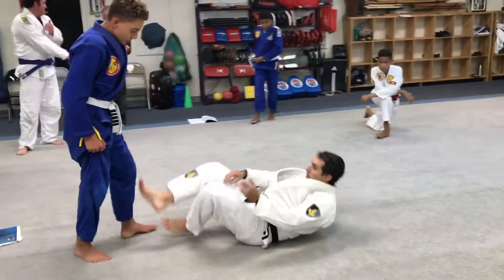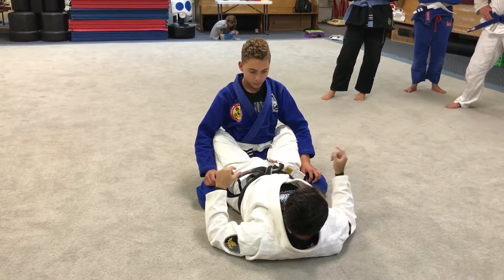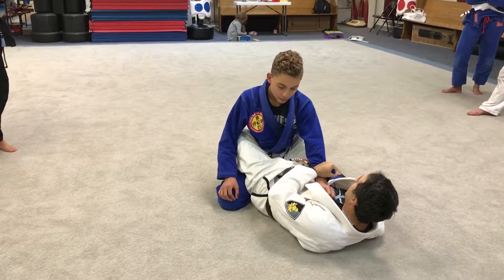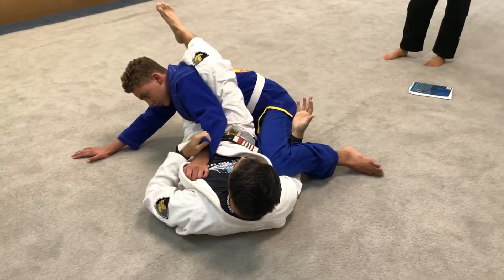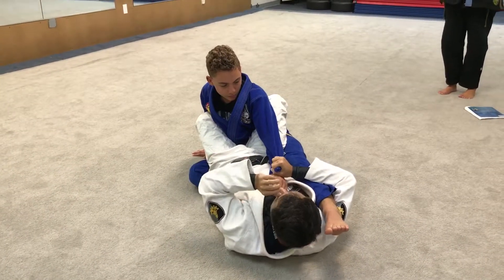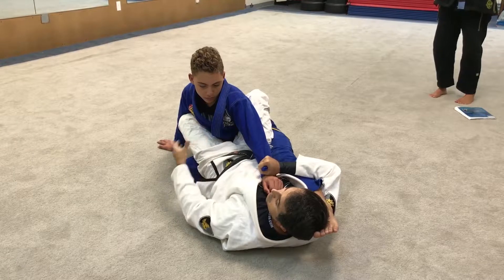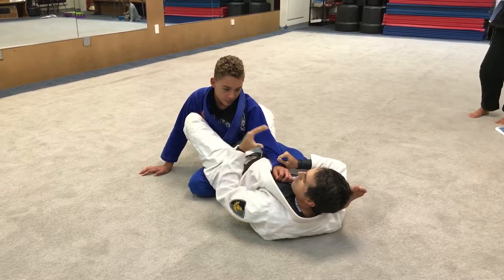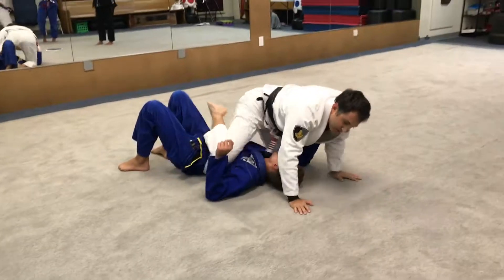Failed flower sweep with single leg extension